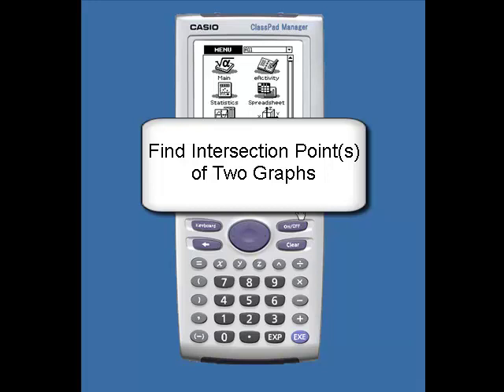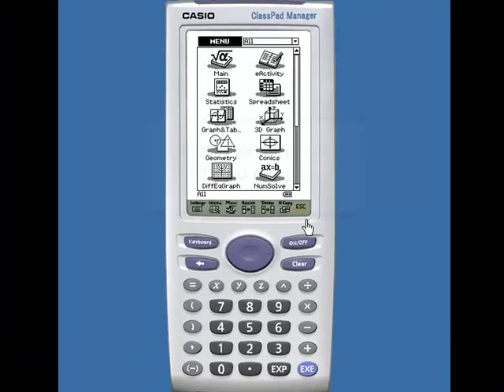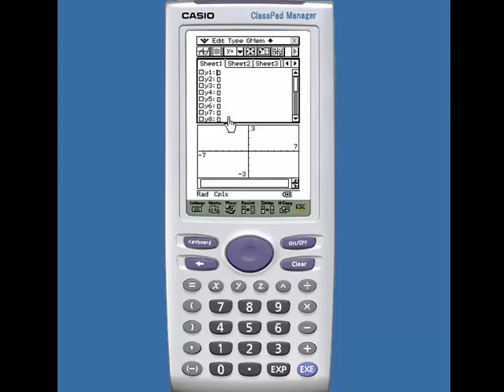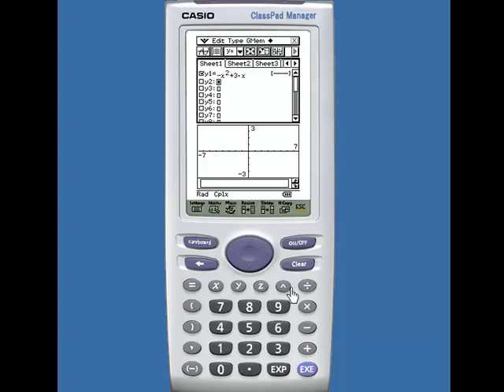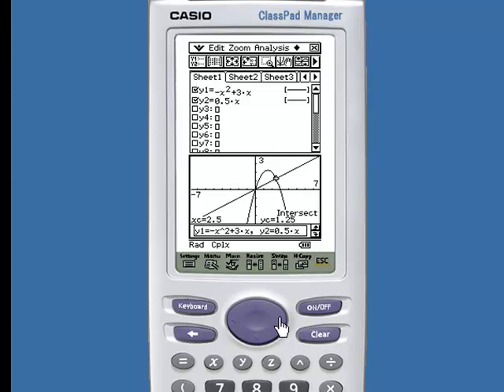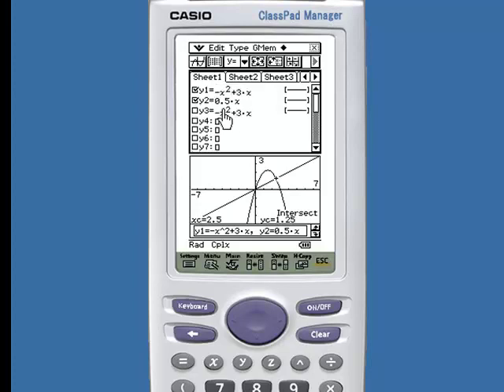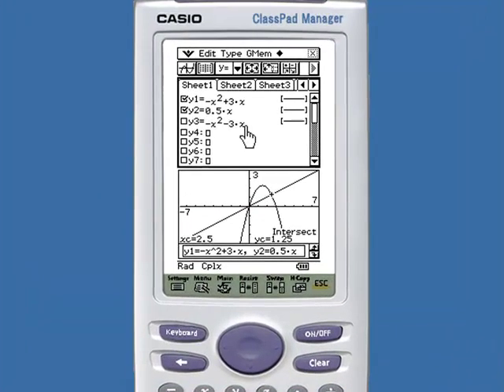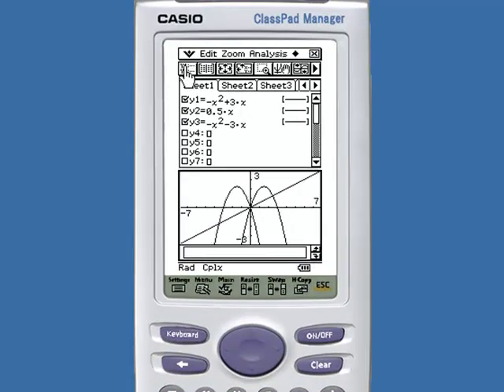Intersection Point(s) of Two Graphs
Learn how to find the intersection point of two or more graphs on the ClassPad.